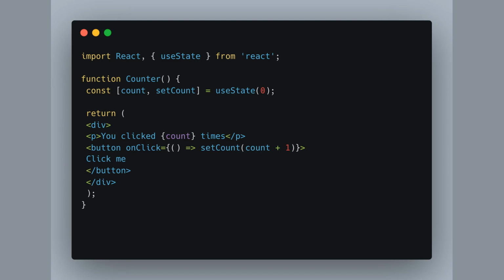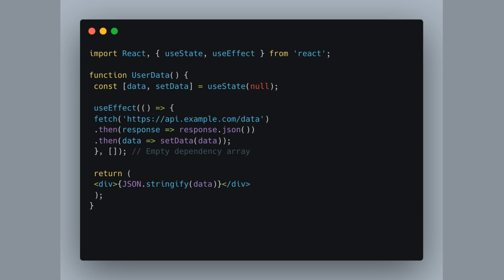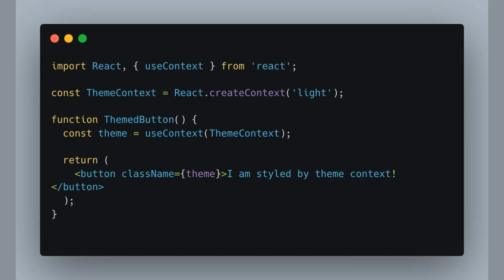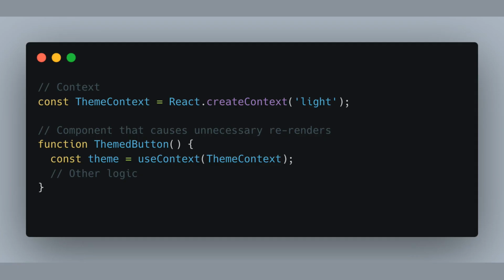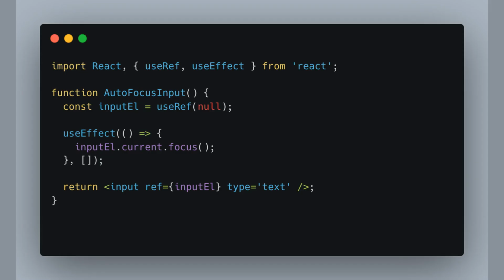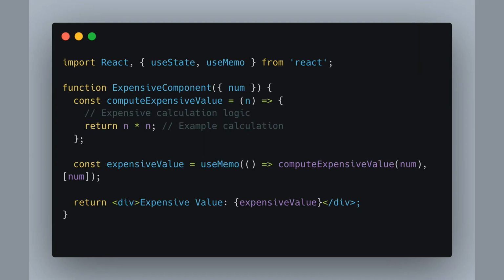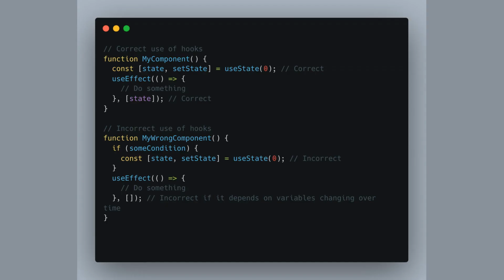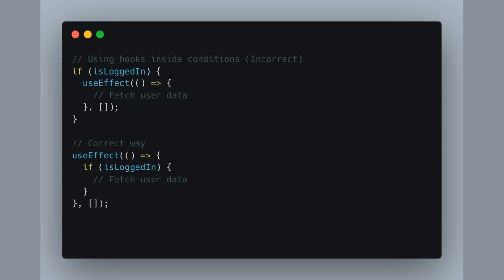Master ReactJS Hooks with Practical Examples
Explore useState and useEffect
Learn useContext and useRef
Discover useCallback and useMemo
Dive into Custom Hooks